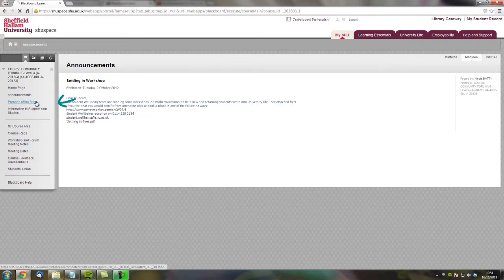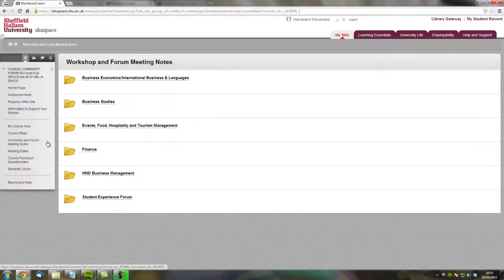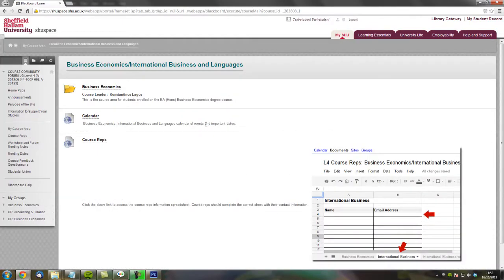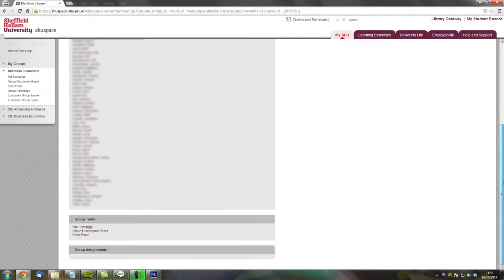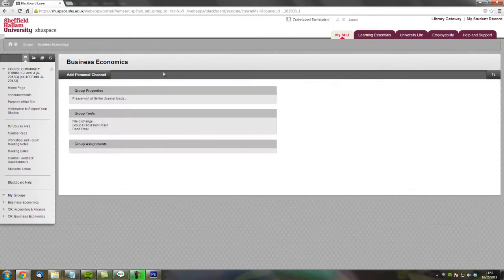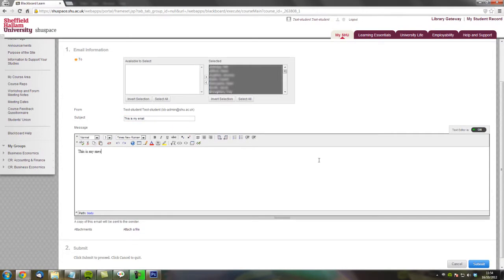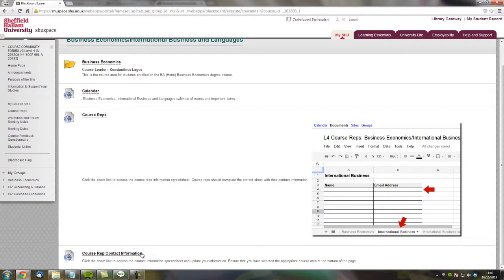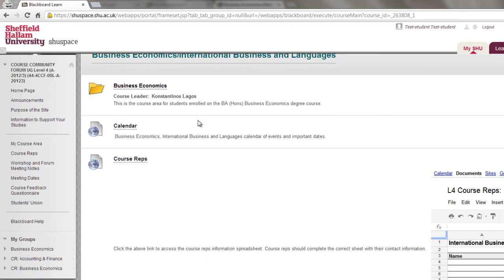Welcome to the Course Community Forum: Course Reps Guide